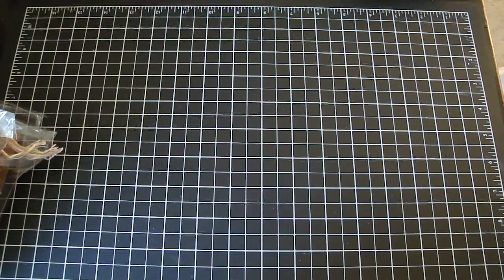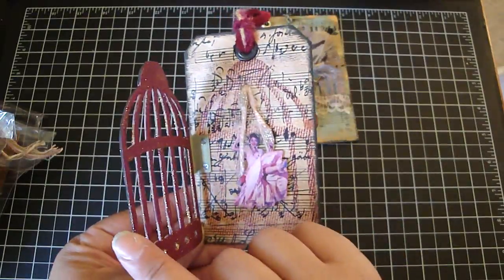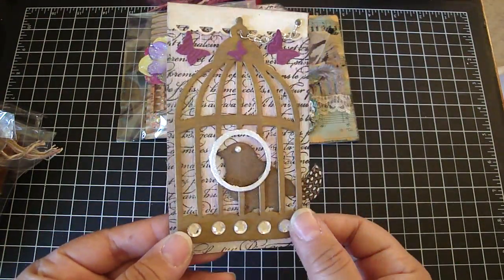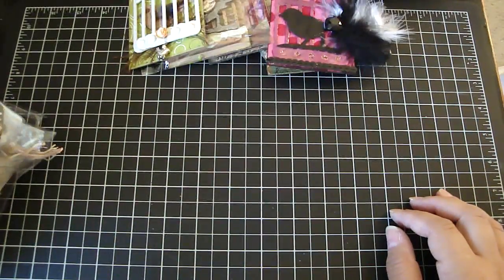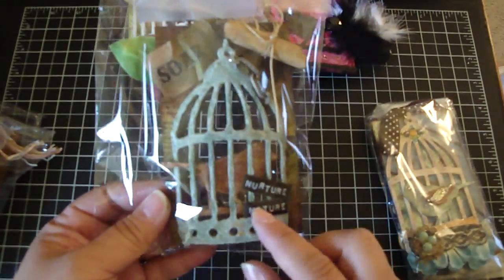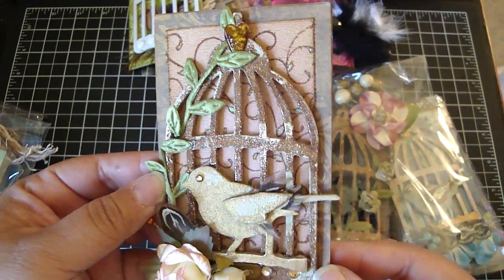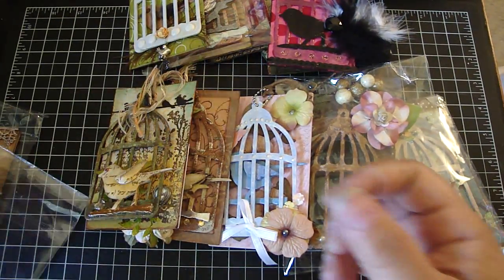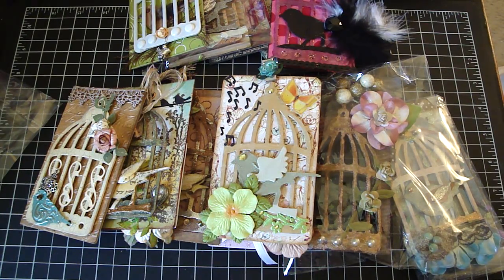May Bird Cage Swap Group 2 and 3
Thank you ladies for participating! All your birdcages are gorgeoous.